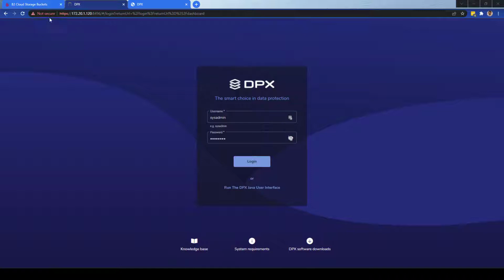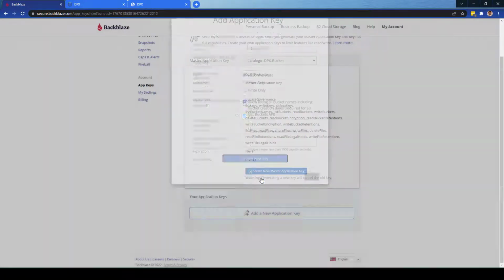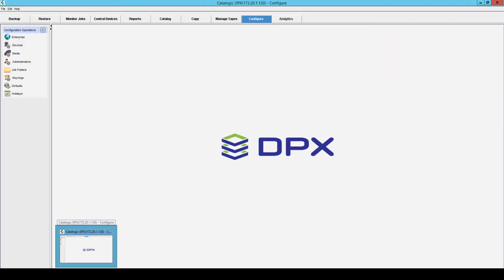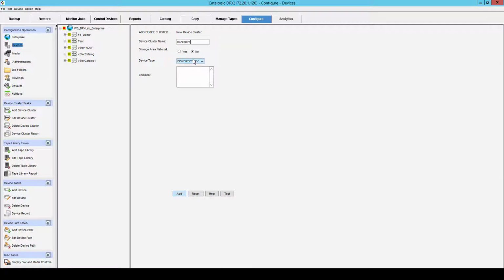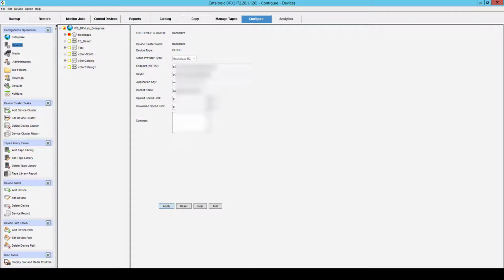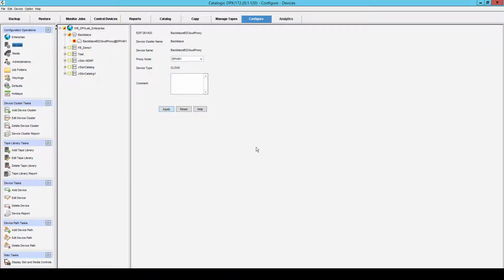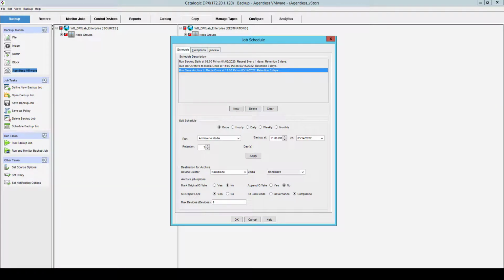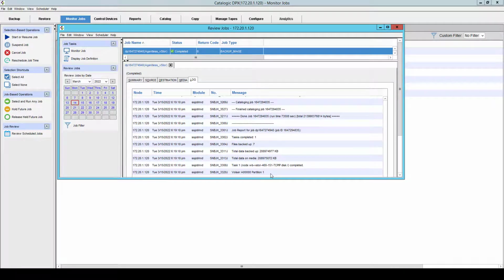Ransomware Protection for Enterprise Backups with Backblaze B2 Cloud Storage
Catalogic DPX is an efficient and flexible all-purpose enterprise data protection solution for physical and virtual environments. DPX now offers seamless integration via S3 APIs with Backblaze B2 Cloud Storage to provide low cost, cloud storage for archiving block level and VMware agentless backups from DPX or for direct backup of filer data via NDMP.